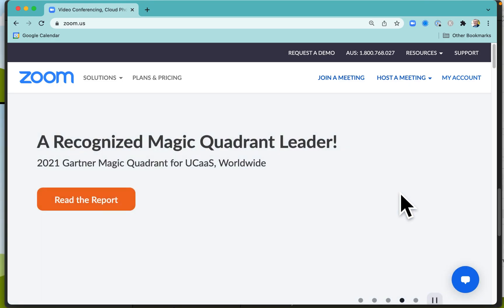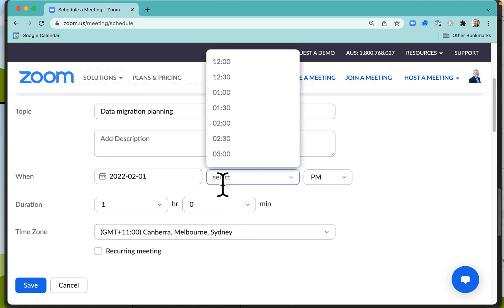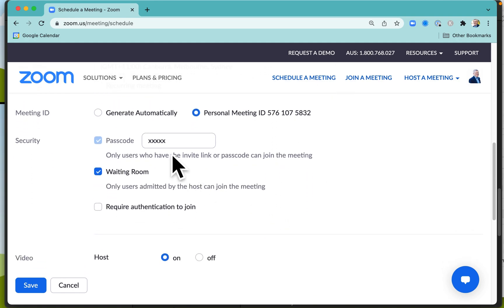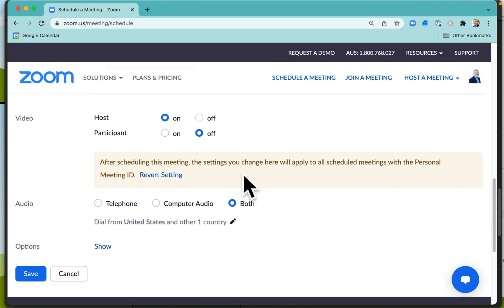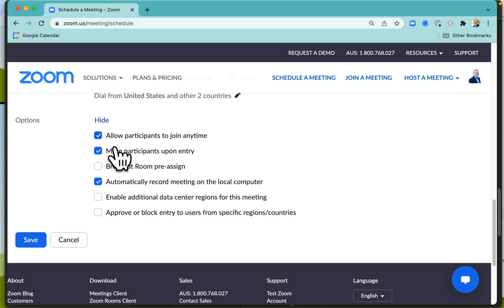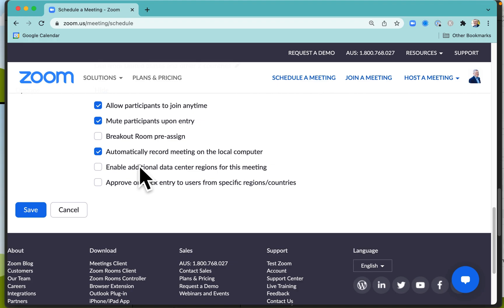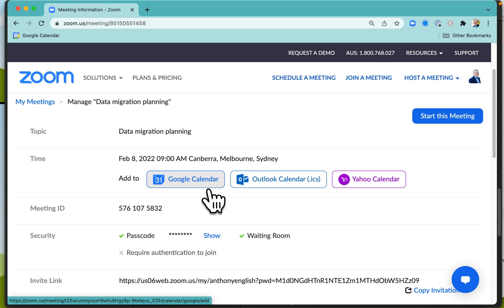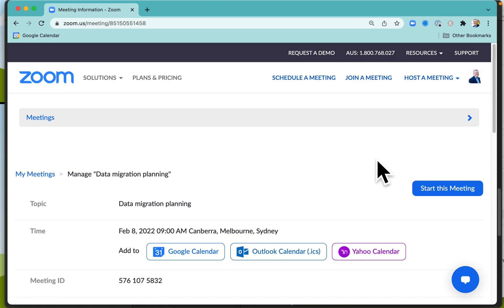Schedule Zoom Meeting from your calendar app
You can start a Zoom meeting straight from your calendar. And others can join it from their calendar.

When you schedule a Zoom meeting, you can add it to your calendar (Google, Outlook & others).

That means you can start the meeting straight from your calendar, without first logging into Zoom to get the link.

People you invite can also add the meeting to their calendar and join the meeting straight from there.

That means:
- people aren't asking you to send them the link
- better attendance rates
- invitees see the meeting coming up
- and Zoom does all the setup work for you

SKIP AHEAD TO HIGHLIGHTS IN THIS VIDEO
00:00 How to schedule a meeting in Zoom
00:20 Why give it a good topic name
00:40 Set time in your time zone
01:00 How to create a recurring meeting in Zoom
01:25 Zoom invite link and passcode
01:50 Start with video off
02:17 Zoom dial-in options
02:48 Can people join late?
03:23 Automatically record Zoom meeting
04:25 Add Zoom meeting to calendar
04:40 Start Zoom call from your calendar
04:58 Copy meeting invitation